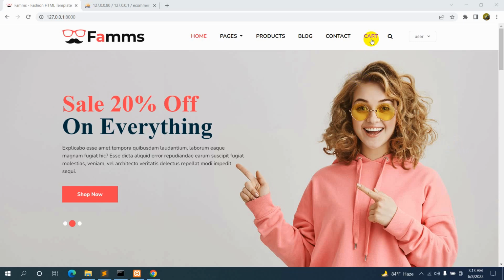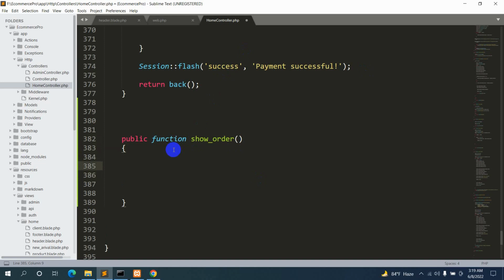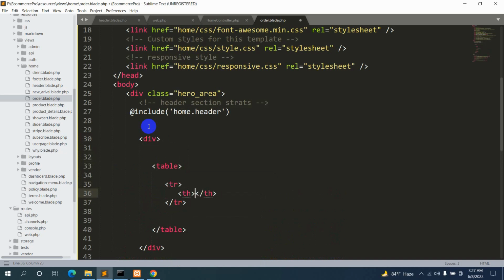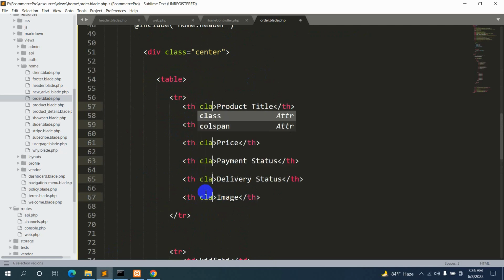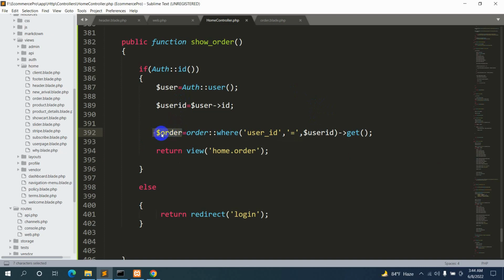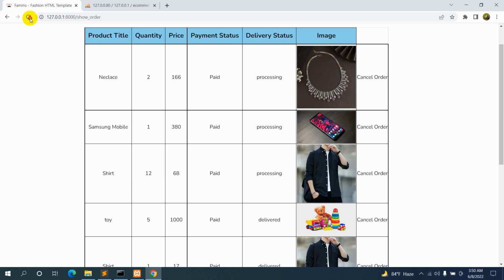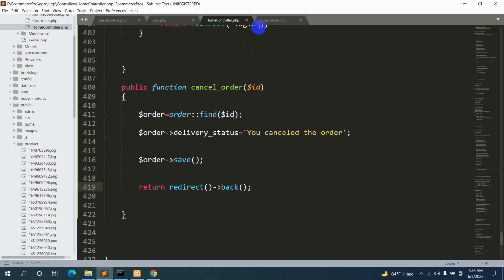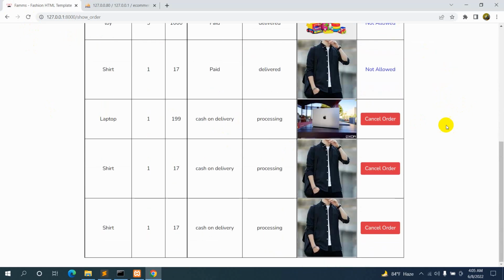#23 Show & Cancel Order Product for Customer in laravel | Laravel Ecomm Project Beginner to Advance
Laravel Ecommerce Project Tutorial From Beginner to Advance part 18